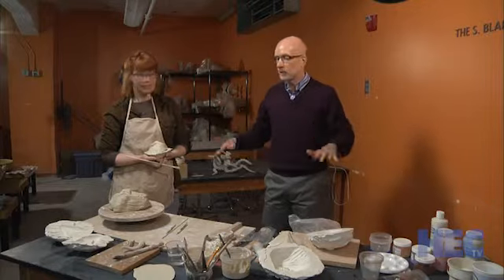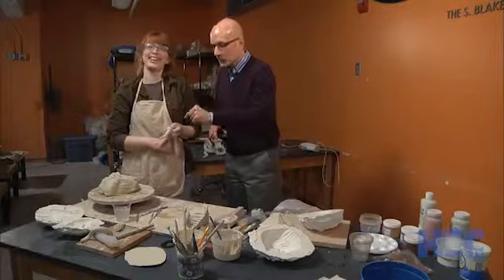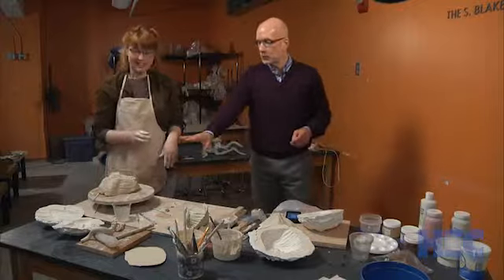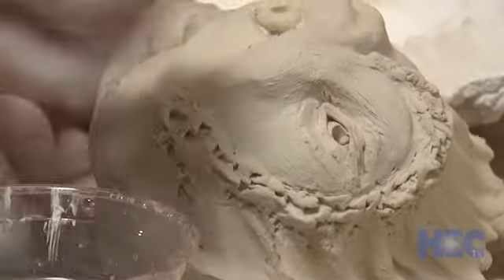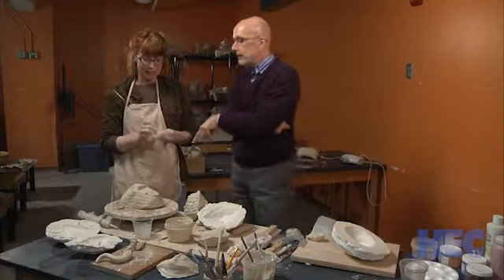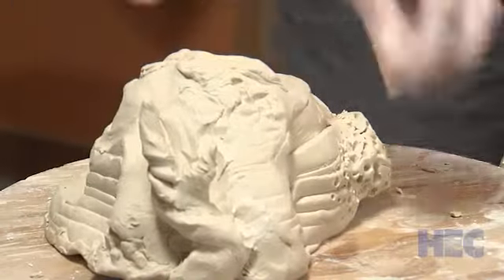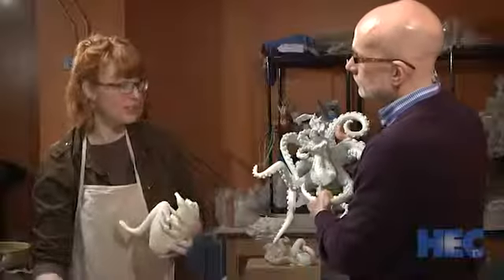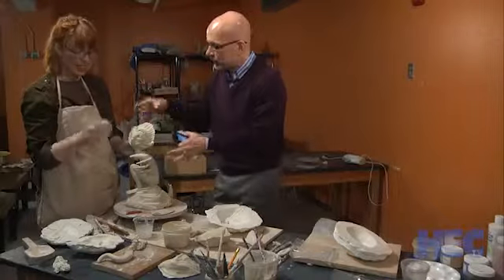Inside the Artist's Studio: Ceramics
Go inside the artist's studio and learn from ceramics artist Ruth Reese, artist-in-residence at Craft Alliance in St. Louis, MO. Follow her process as she creates a new piece during the program and answers questions about how the design was created, her process for creation, what tools are used and why, what inspires her, etc. We explore the big questions: Where do ideas for art come from? How is inspiration transformed into a piece of art? What techniques are available for the ceramics artist?